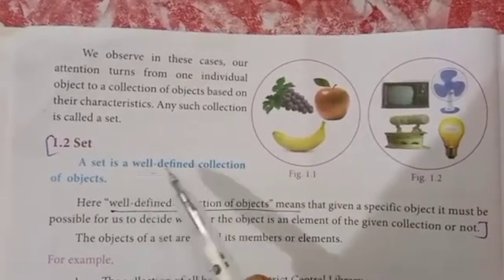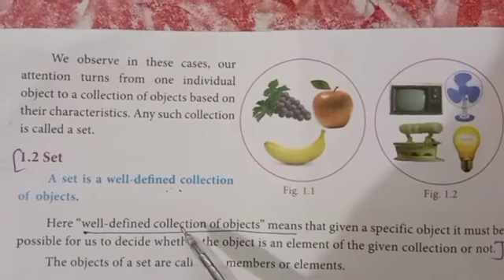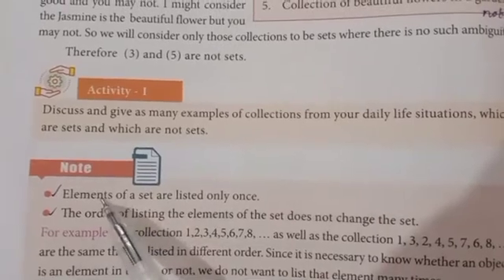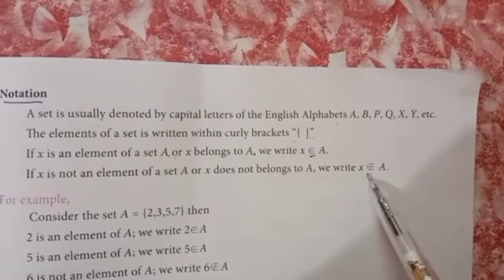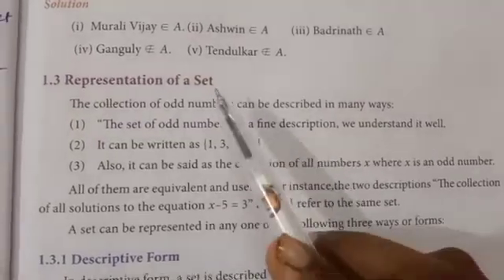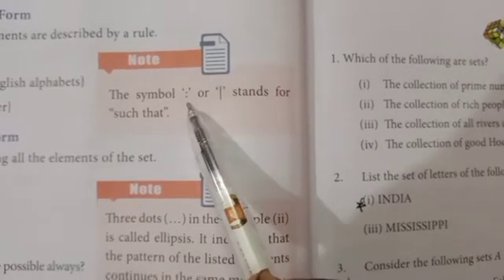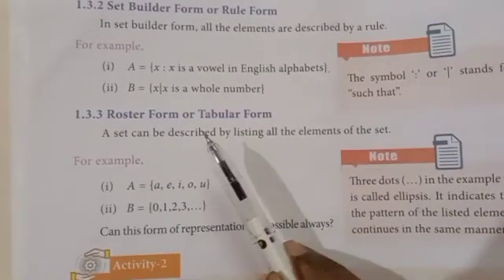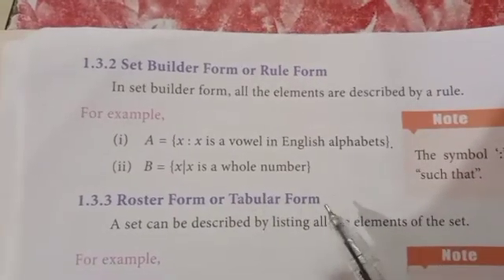9 th maths (chapter 1- introduction)